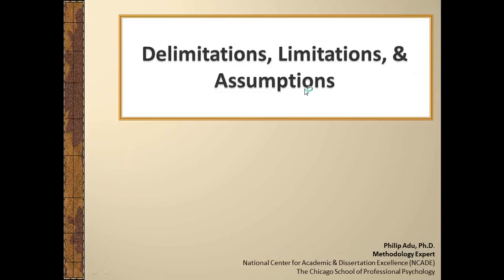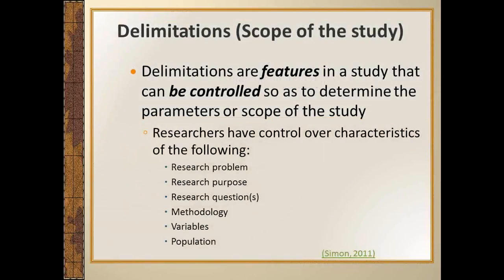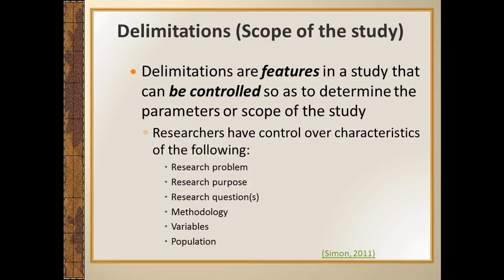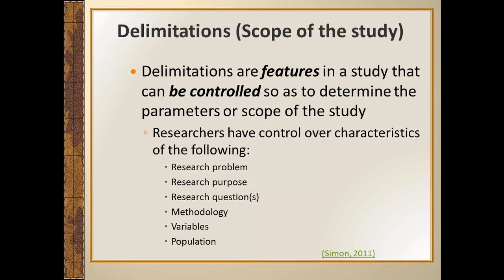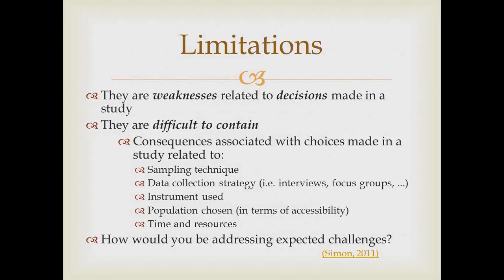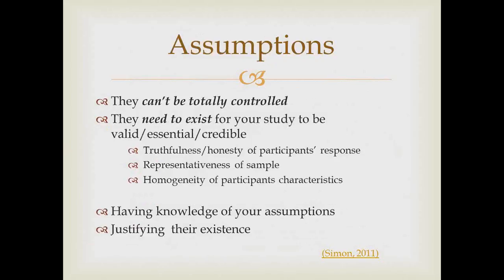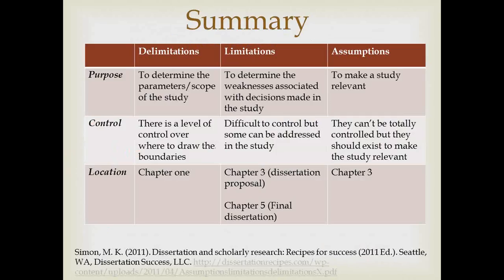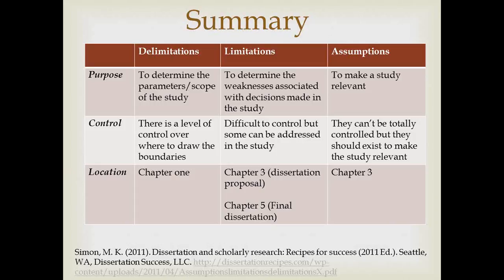Difference Between Delimitations, Limitations, and Assumptions by Philip Adu, PhD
A short presentation on the difference between delimitations, limitations, and assumptions
💡Are you interested in gaining skills in conducting qualitative and/or mixed methods research? Do you want to learn how to write the methodology chapter of your dissertation or thesis?

Books:
A Step-by-Step Guide to Qualitative Data Coding
The Theoretical Framework in Phenomenological Research: Development and Application